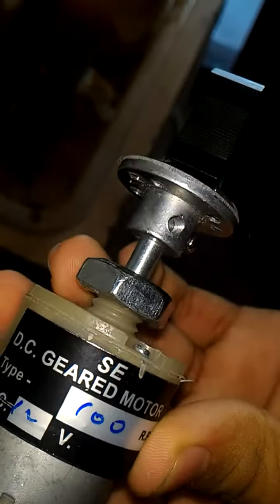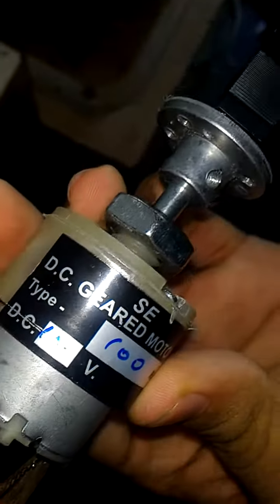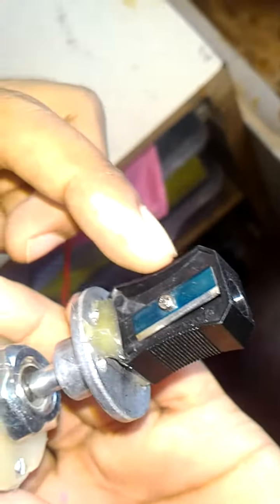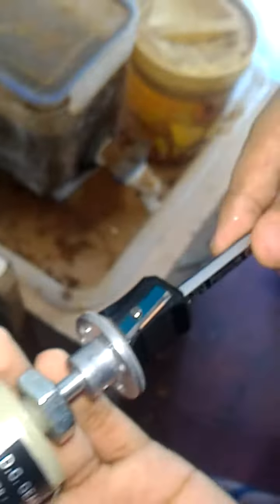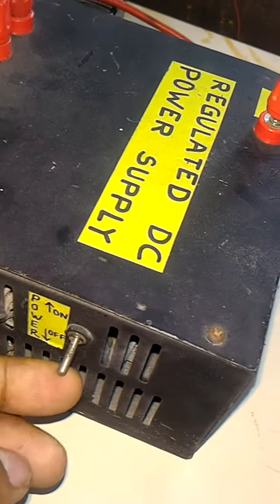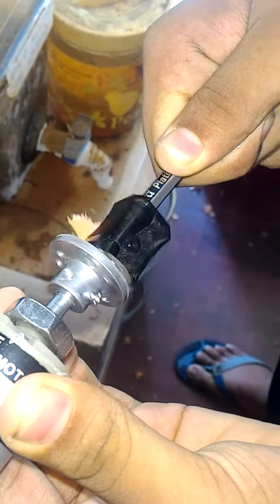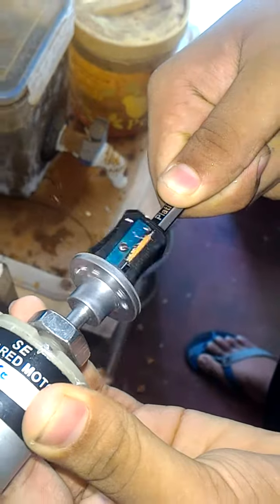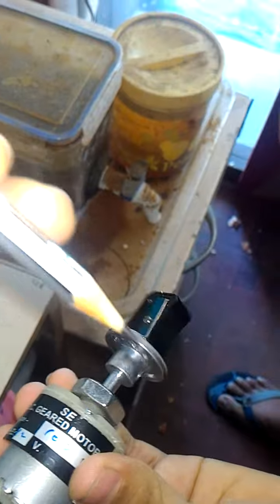DIY Electric Pencil Sharpner Part # 1